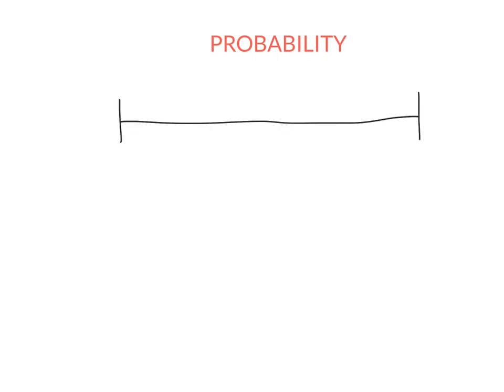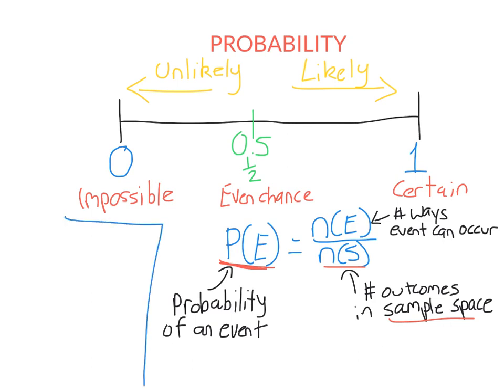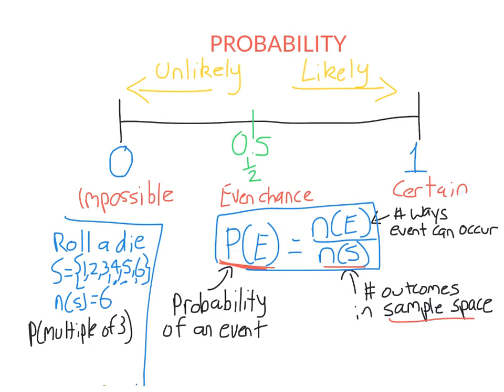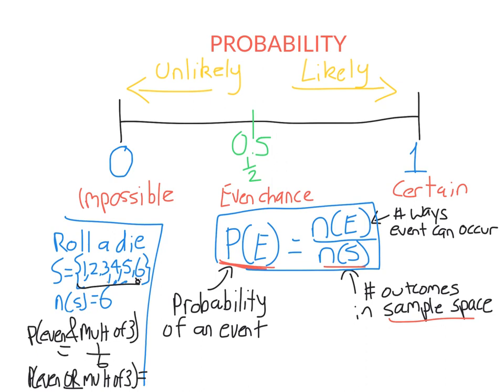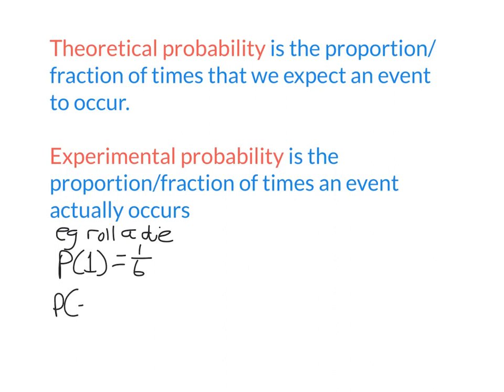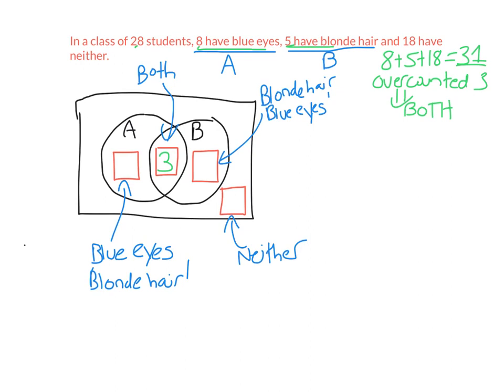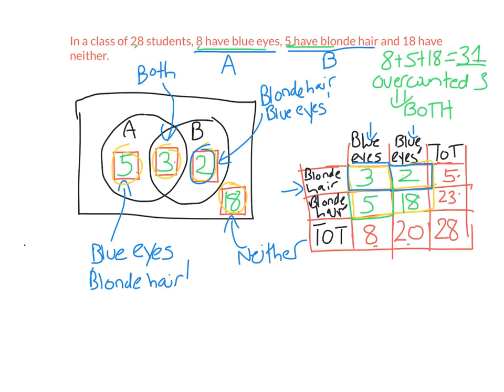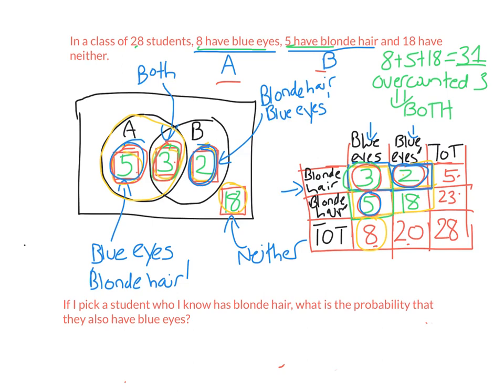Y8 Probability Revision